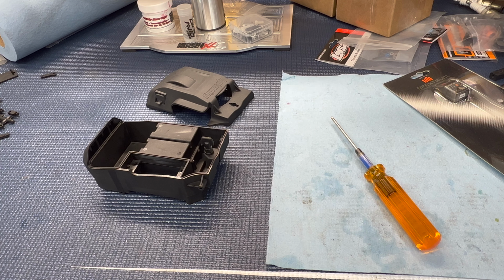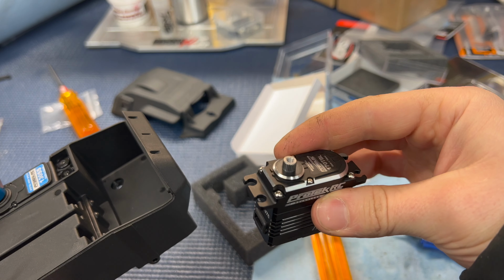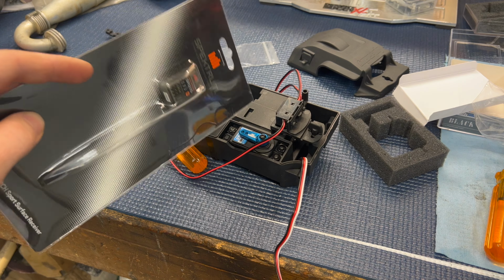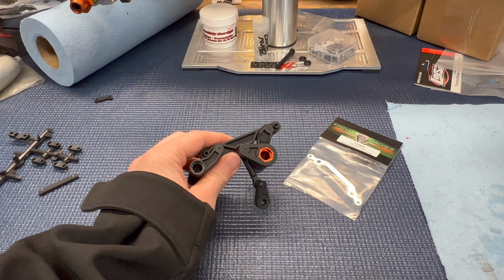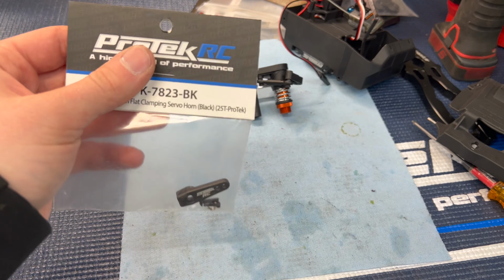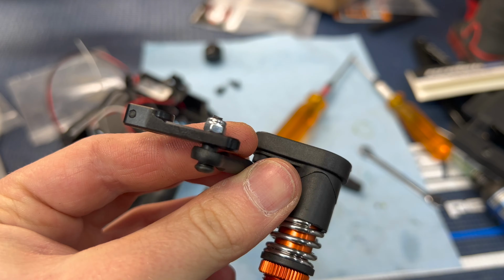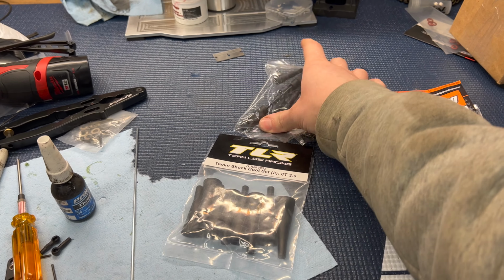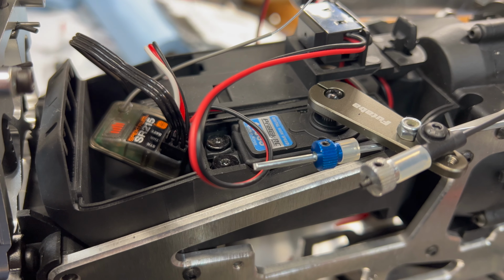Building The Ultimate Twin Engine RC Car (part 4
In this video we install the electronics. Enjoy the video